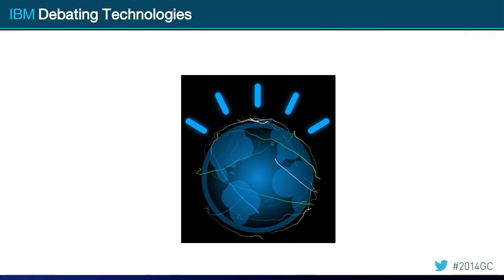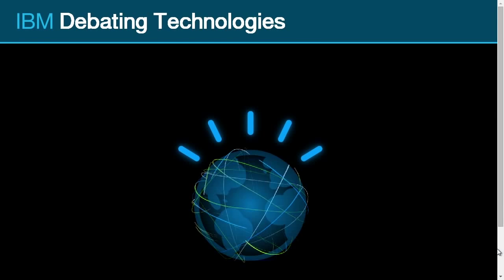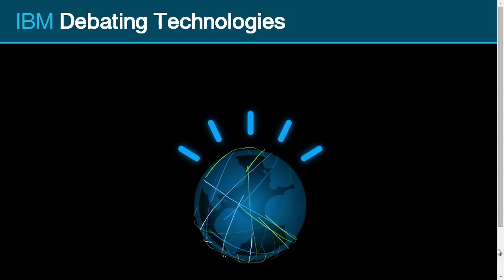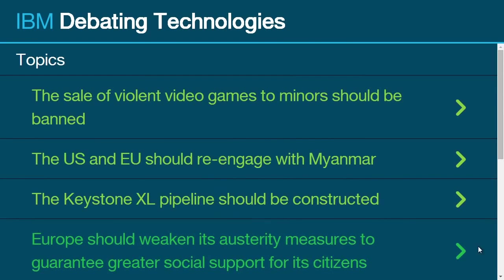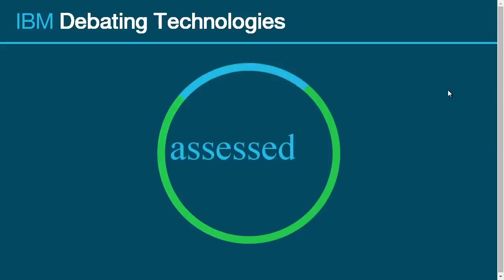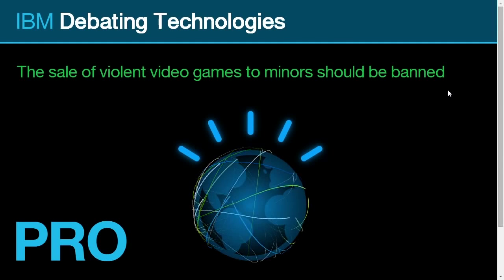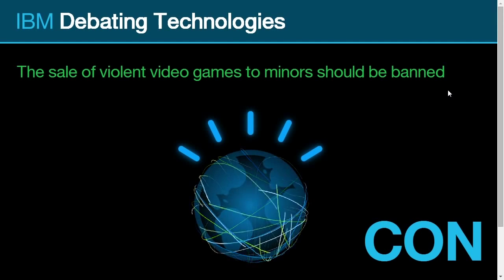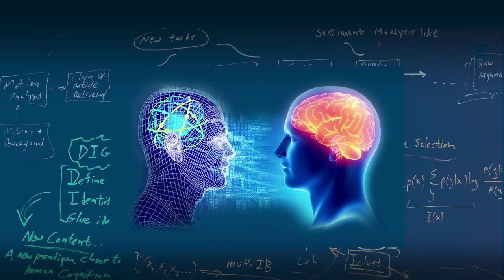IBM Watson'ın münazara gücü - teknoney